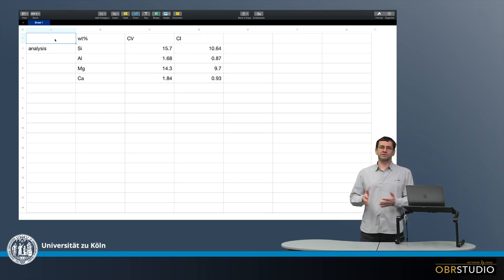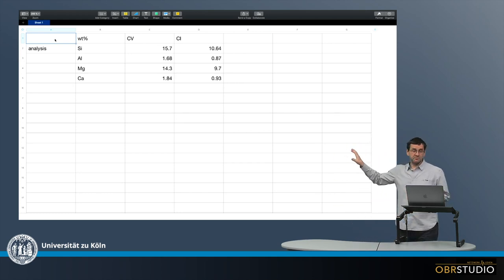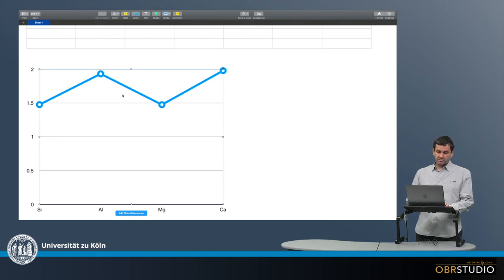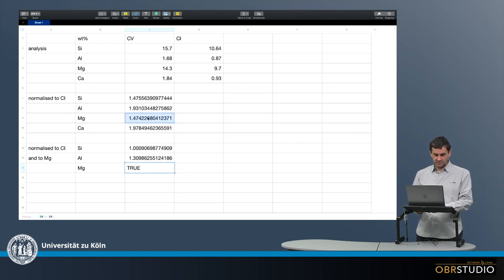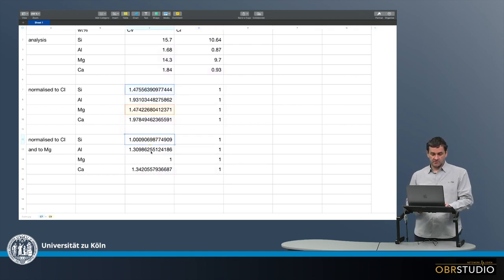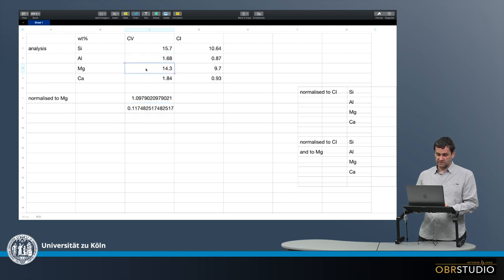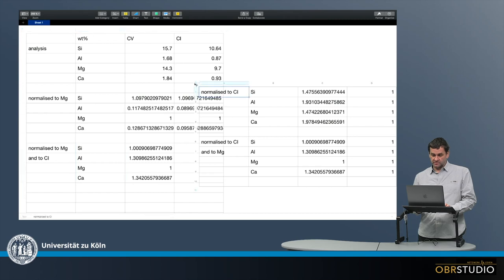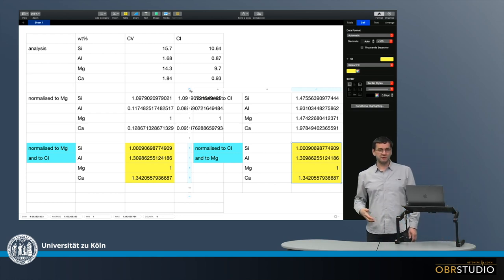Normalisation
Normalising data is essentially calculating a ratio of the analytical data, divided by standard data, e.g., CI bulk data. This is a single normalisation. In a double normalisation two ratios are calculated: the first step is the same as in a single normalisation. Then, the result is further divided by e.g., one element, i.e., the normalised result from the first step of this element. Typical double normalisations are: ›normalised to CI and Mg‹, but also ›Ca/Al ratios normalised to Mg‹, i.e.. ›Ca/Al/Mg‹. It is mandatory to add what unit the data had that were used for the normalisation, e.g.,wt% or atom%. As the normalisation is always a ratio, the designation would be e.g., mass-ratio or atom-ratio.